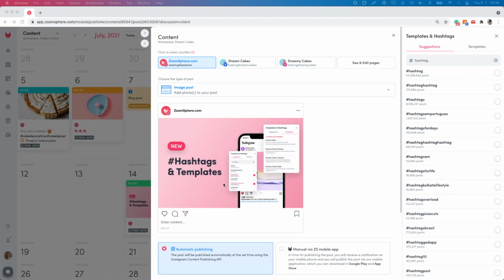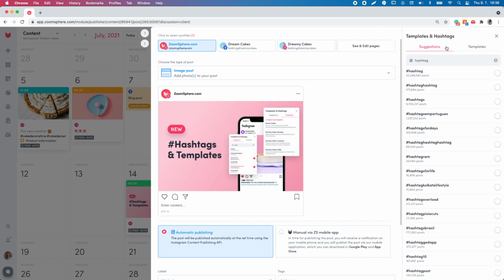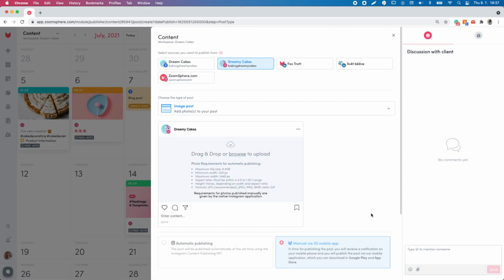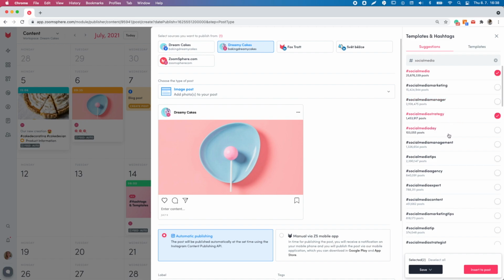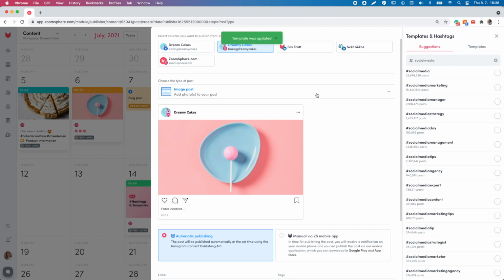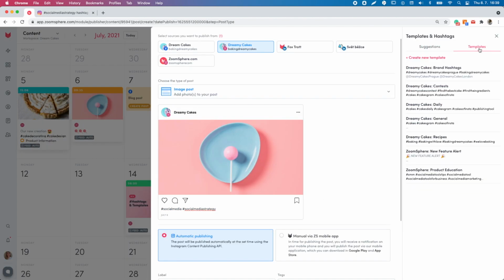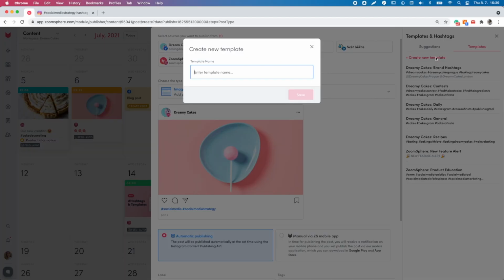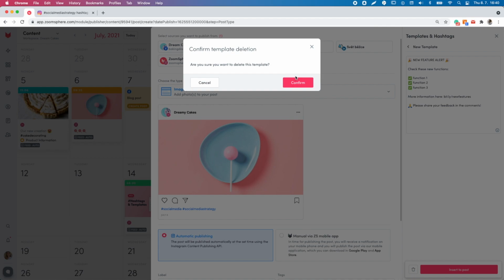Hashtag Suggestions & Templates in ZoomSphere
Learn how to use the Hashtag Suggestion and Templates Features in ZoomSphere.

Instagram Hashtag Suggestions feature helps you find relevant hashtags for your posts (also for other social media platforms) and Templates help you save time, prepare and organize your post texts and hashtags so you can quickly add them to your posts when scheduling.